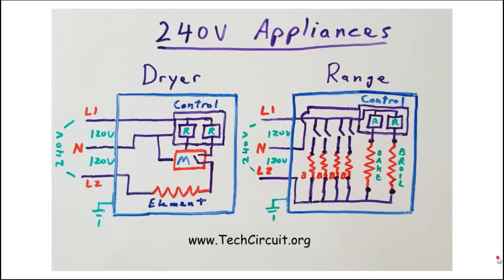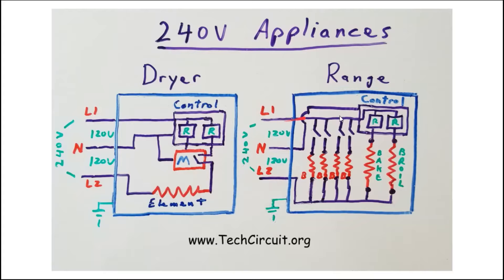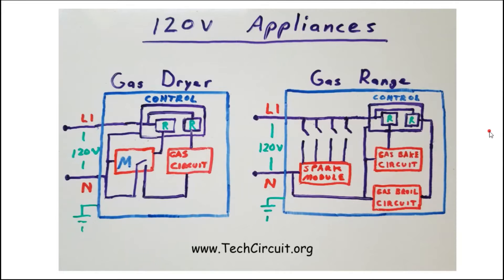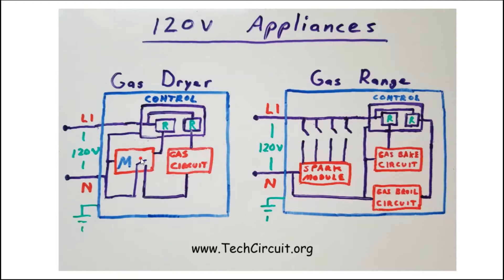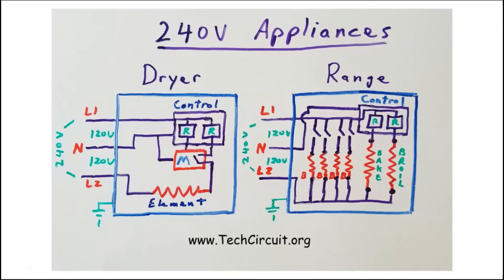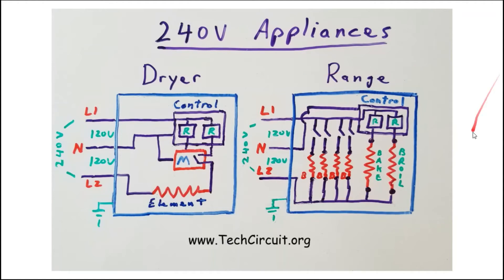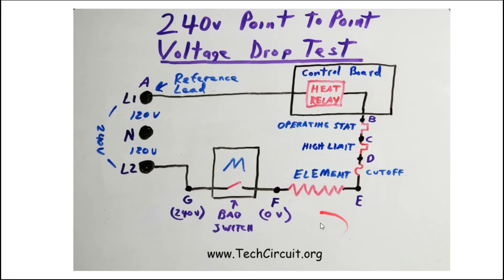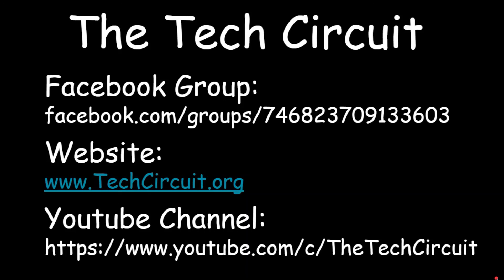#29 - Appliance Repair Electrical Diagnostics - Common Circuits and Testing Procedures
This video, for beginning to experienced appliance technicians, explains some of the more commonly found 120v and 240v Appliance circuit topologies and describes how to perform their respective point to point voltage check diagnostics for brute-force isolating of failed components.